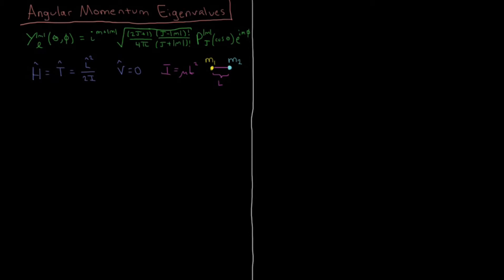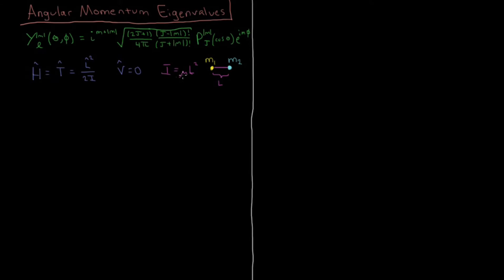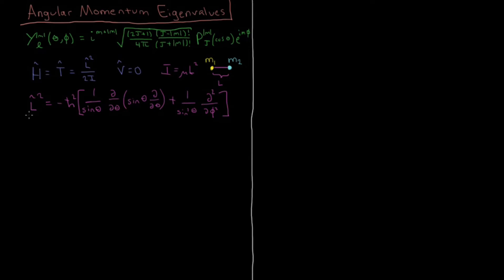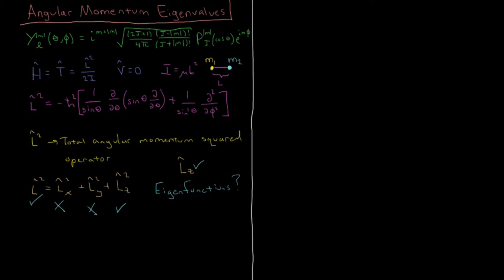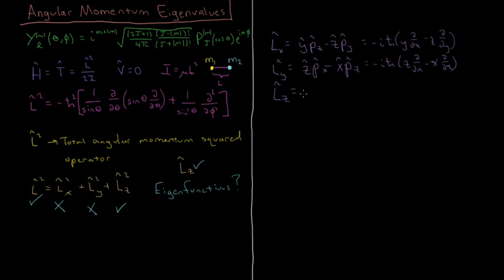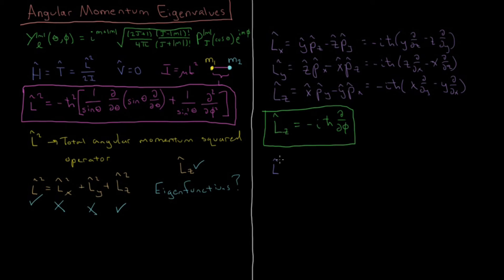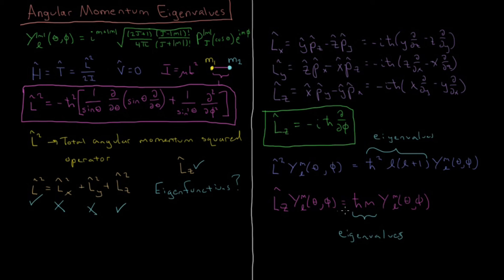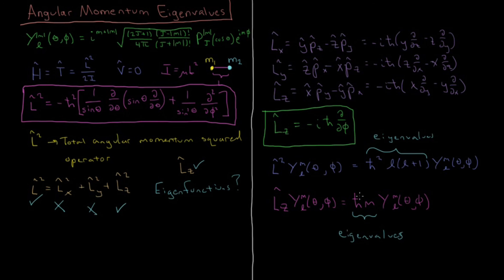Quantum Chemistry 6.12 - Angular Momentum Eigenvalues (Old Version)